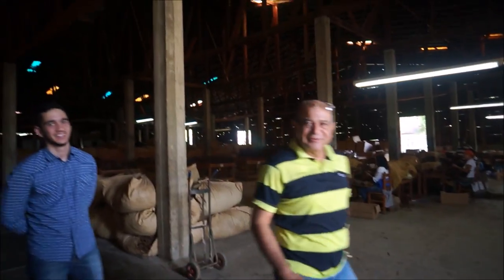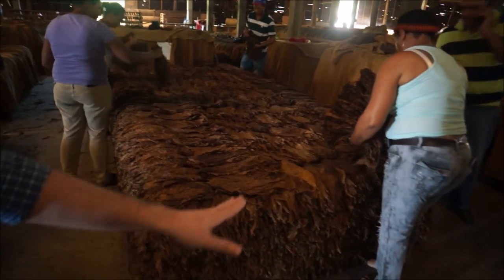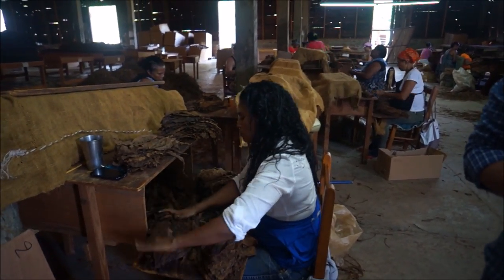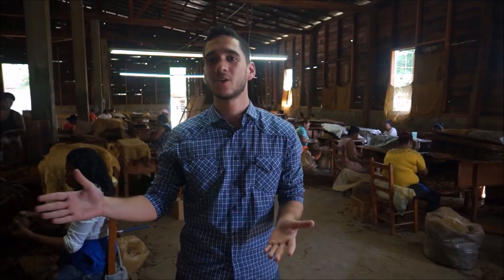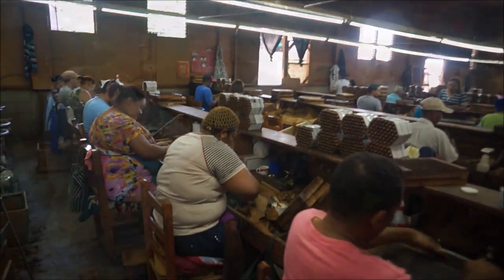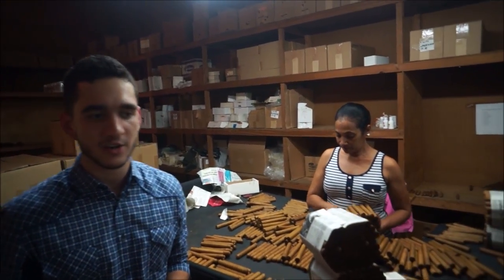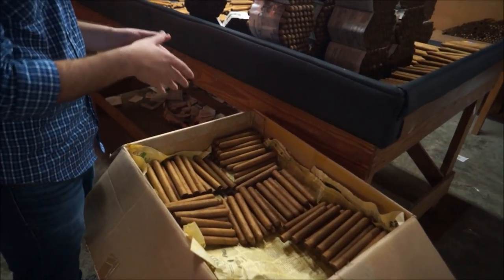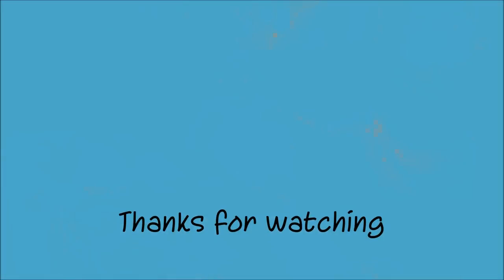D R Cigar Factory Tour 2016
A tour of a Dominican Republic Cigar Factory.